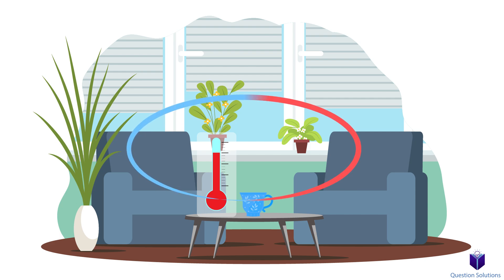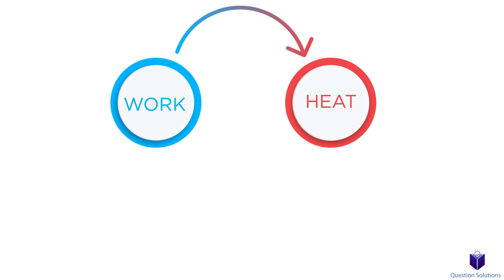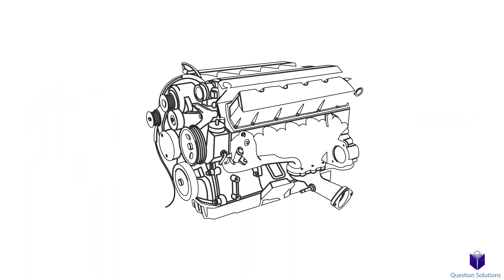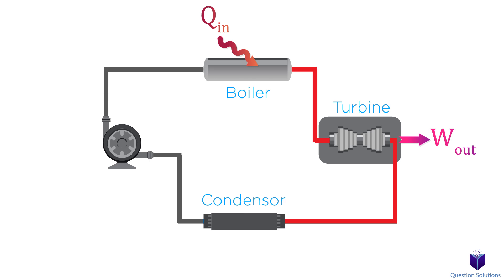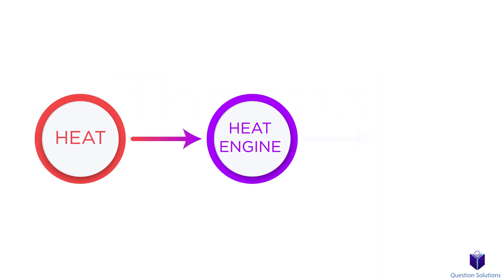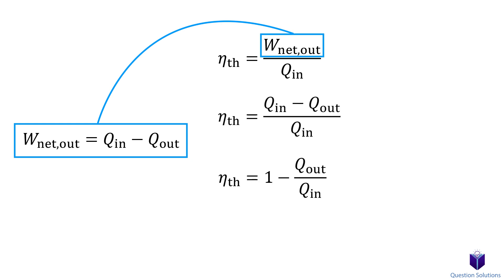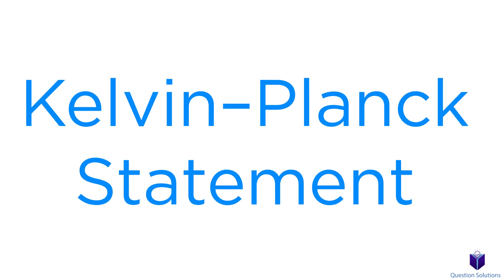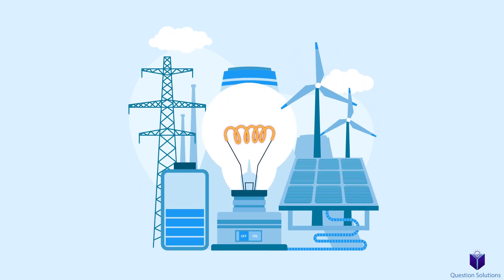Heat Engines - 2nd Law of Thermodynamics | (Solved examples)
Learn about the second law of thermodynamics, heat engines, thermodynamic cycles and thermal efficiency. A few examples are solved at the end of the video as well to elaborate on the new principals explained.

Intro (00:00)
Heat Engines (01:38)
Thermodynamic Cycles (02:44)
Thermal Efficiency (04:05)
Kelvin-Planck Statement (06:25)
A 600 MW steam power plant which is cooled by a nearby river (07:10)
An Automobile engine consumed fuel at a rate of 22 L/h and delivers (08:29)
A coal burning steam power plant produces a new power of 300 MW (10:12)